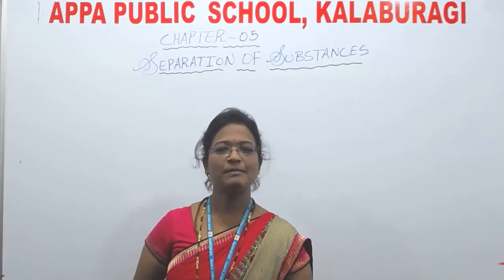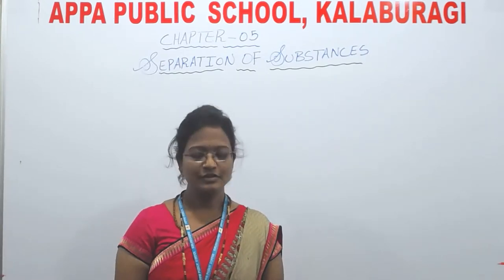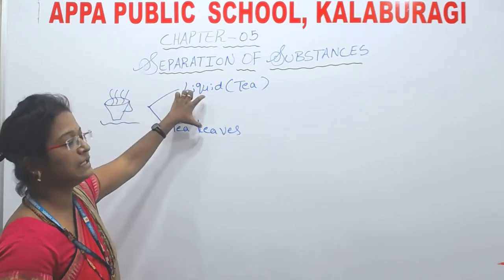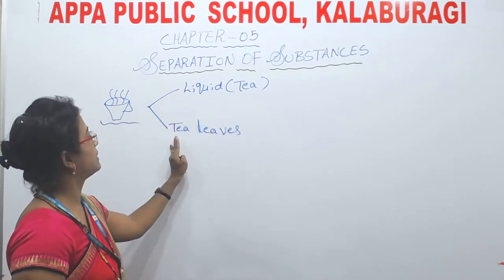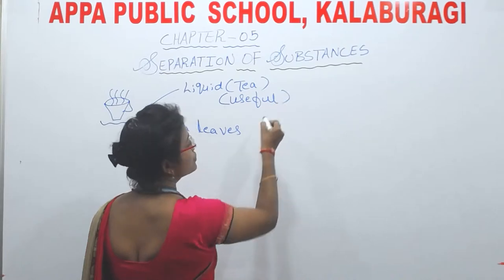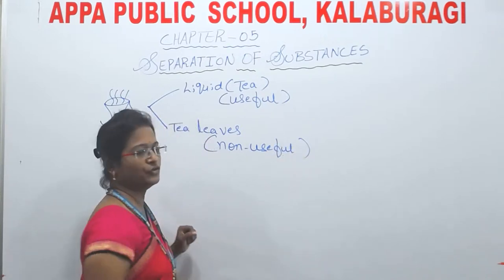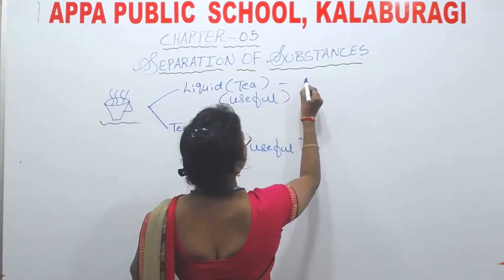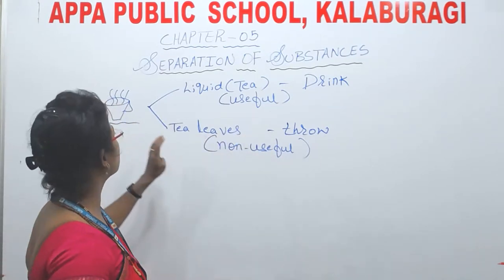APS-GRADE-VI-SCIENCE-CHAPTER-05-SEPARATION OF SUBSTANCES-PART-01-MRS.AKKAMAHADEVI B M